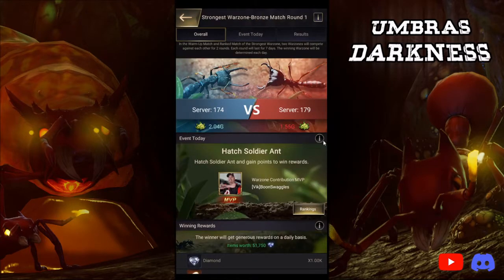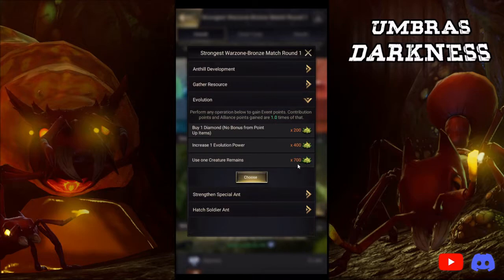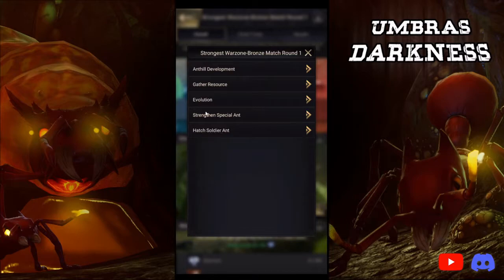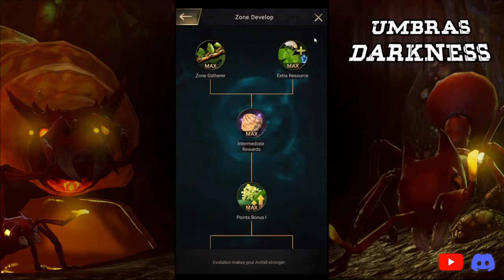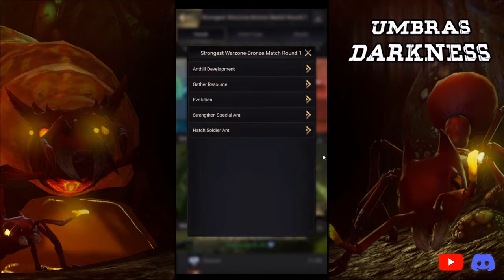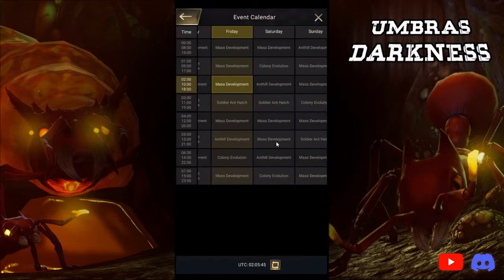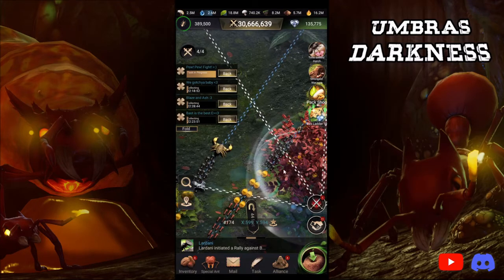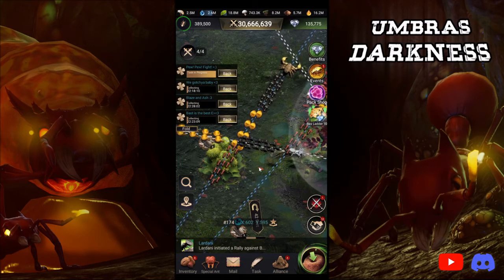Free Choice & War of the Kings Tips and Tricks - Part Six SvS Guide in The Ants: Underground Kingdom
Welcome back y'all to my YouTube channel! I hope you enjoy this session of The Ants: Underground Kingdom. Lets grow this community and make it possible for me to make more content like this.

This Video's is part six on a multi-day series covering each day of SvS in depth. I hope y'all enjoy the content and are able to follow along. If there's any formatting you'd like changed before the next video please let me know!

In this video we show you why I choose to hatch on free choice day, and what other options I feel are viable. I also talk in depth about how I would lead a clan to victory in War of the Kings.

Discord Name:
UmbrasDarkness#4473